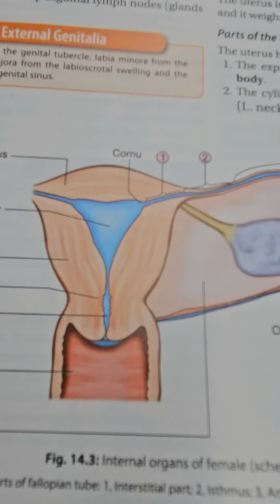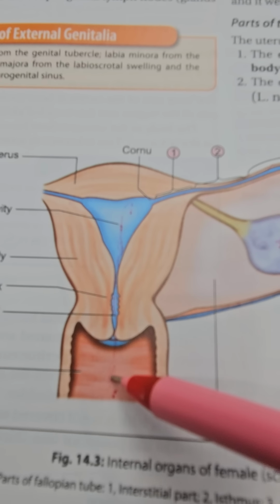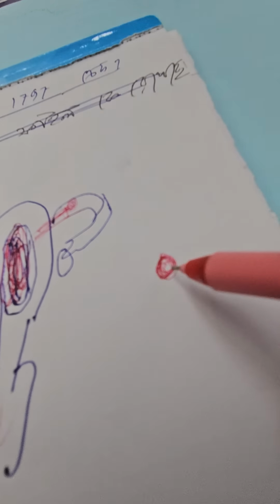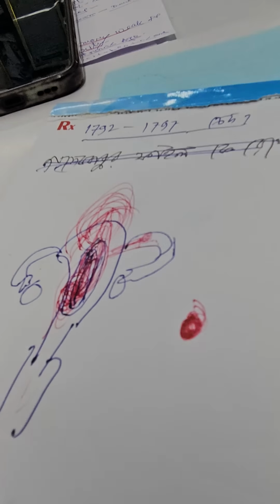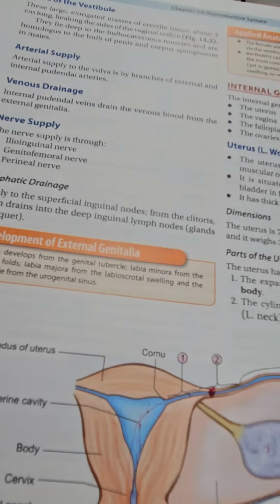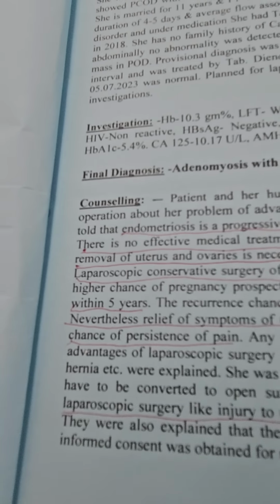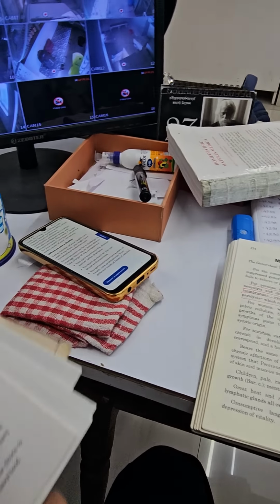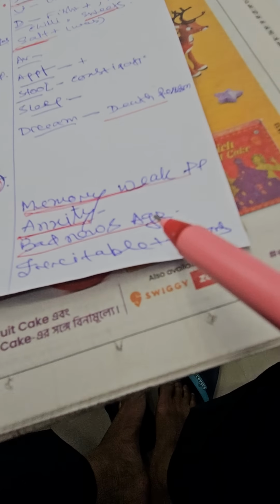5017) Jan -27 Endometriosis